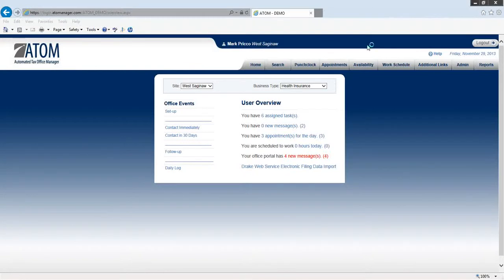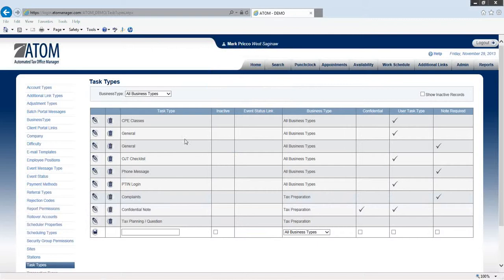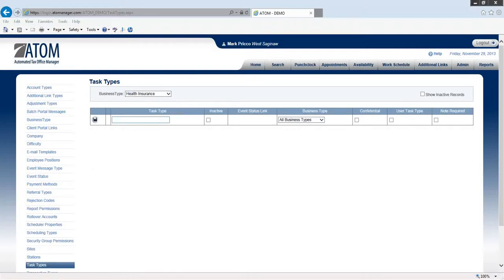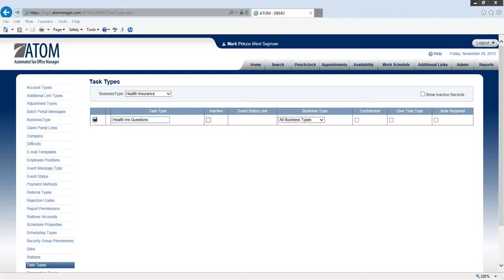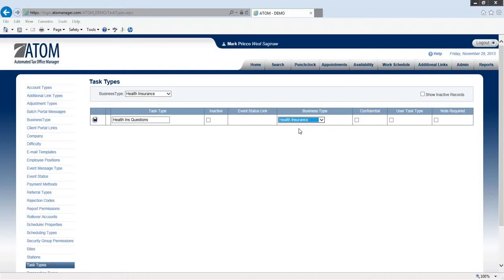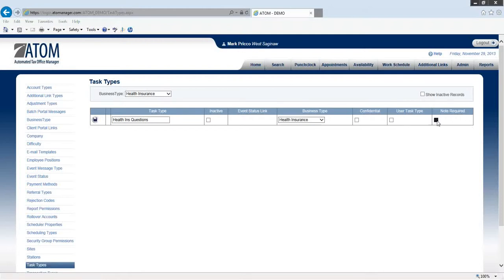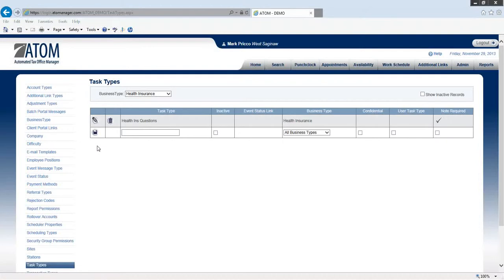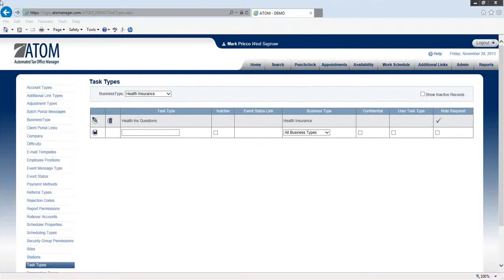ATOM Workflow - Step 6. Create Task Types